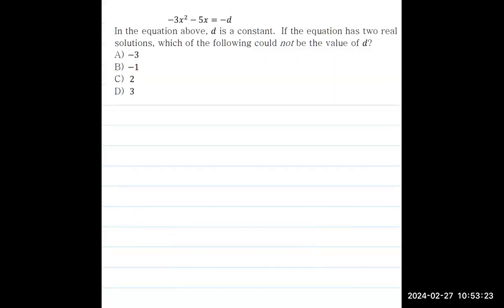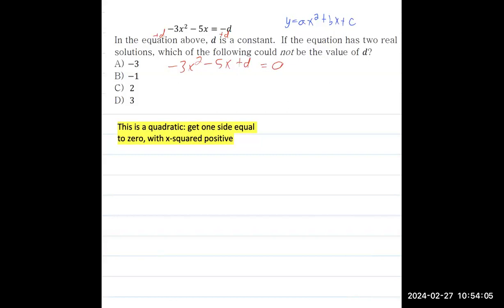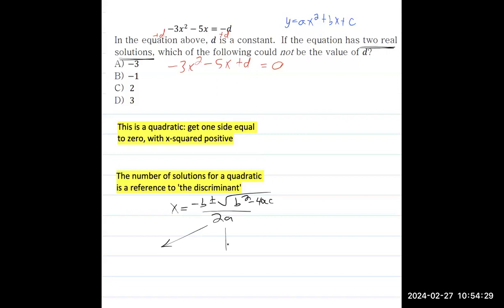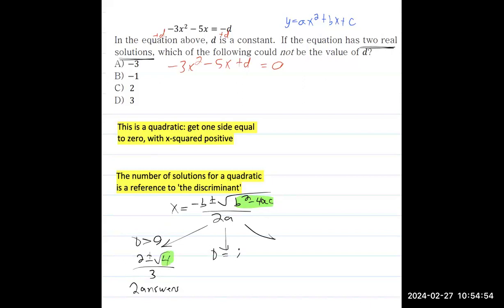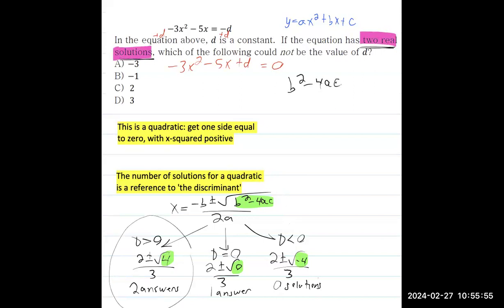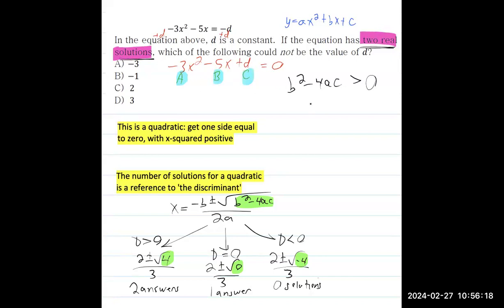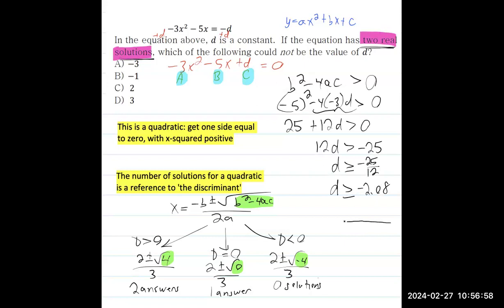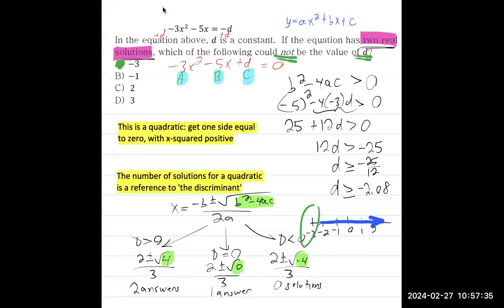-3x²-5x=-d – SAT Prep